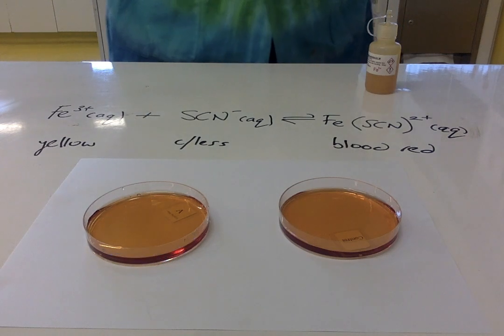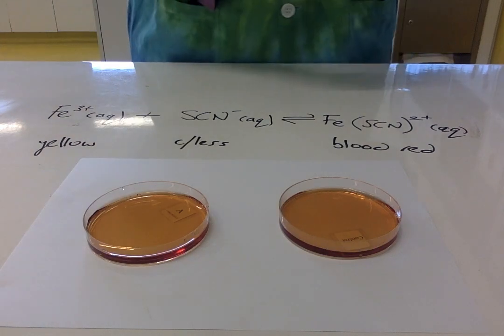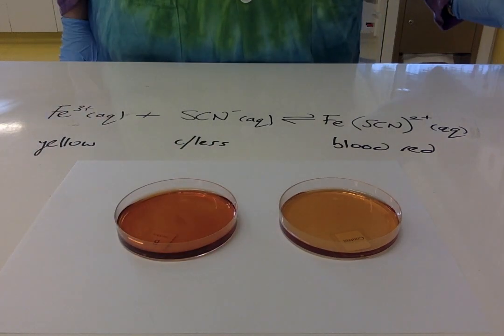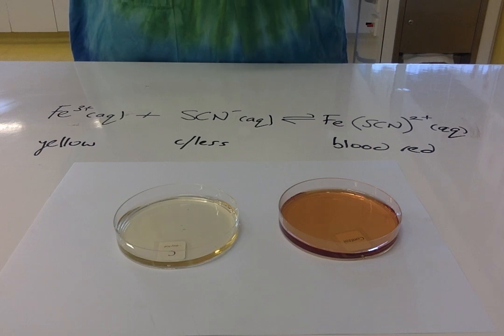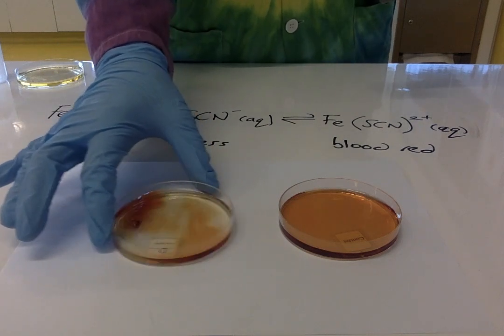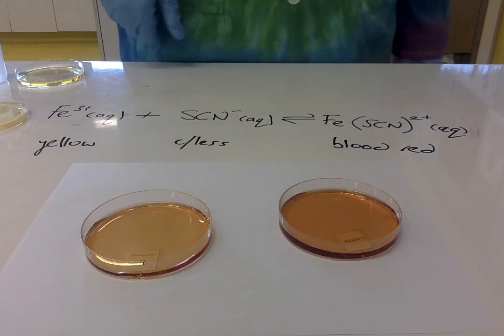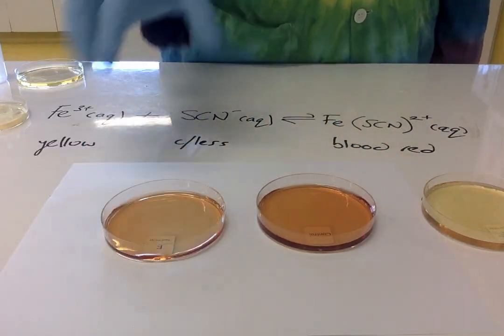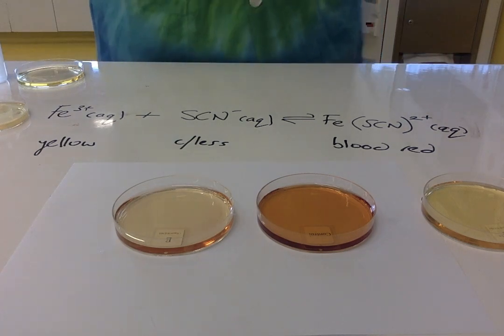Fe3+ SCN eqm prac parts A E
Effect of equilibrium position of Fe3+/SCN- (aq) system, Le Chatelier's principle